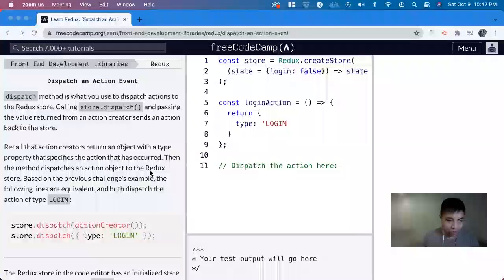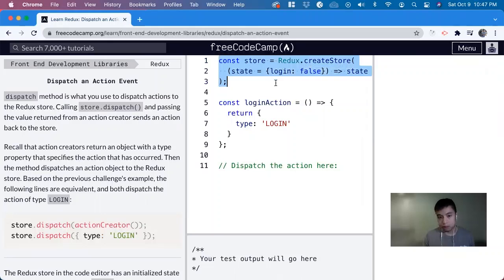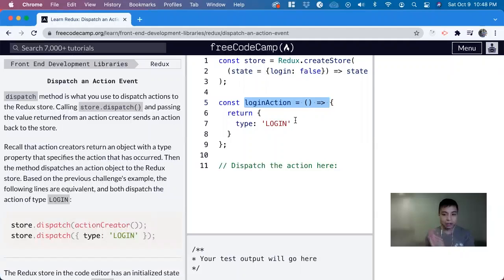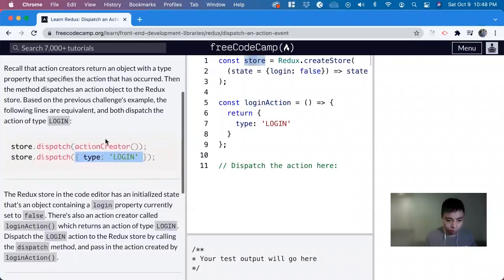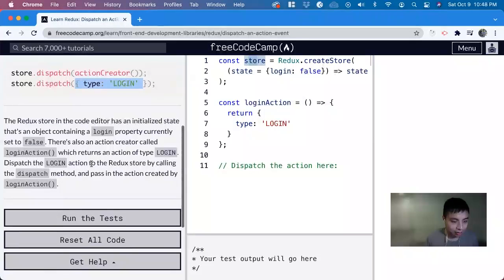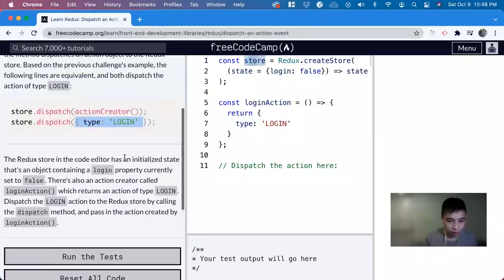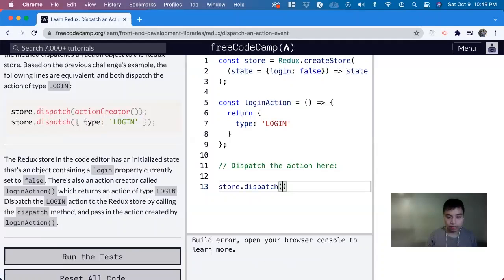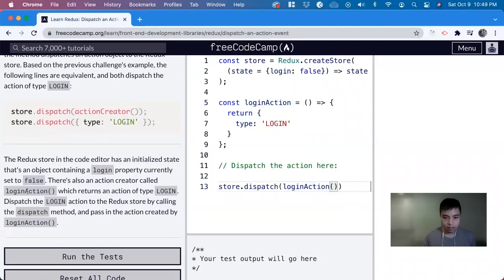Dispatch an Action Event (Front End Development Libraries) freeCodeCamp tutorial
Certification: Front End Development Libraries
Course: Redux
Lesson: Dispatch an Action Event
freeCodeCamp tutorial

In this lesson, we learn how to dispatch an action event.